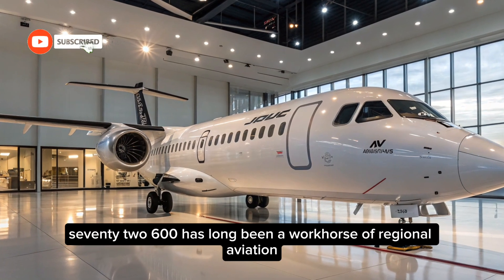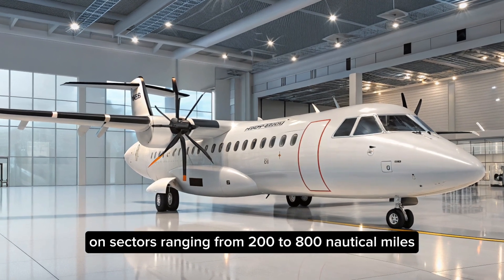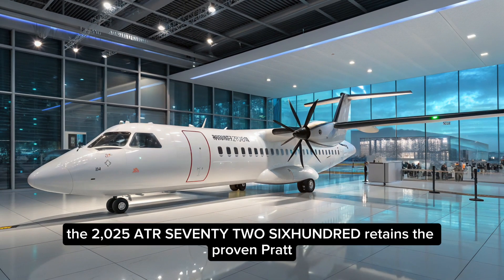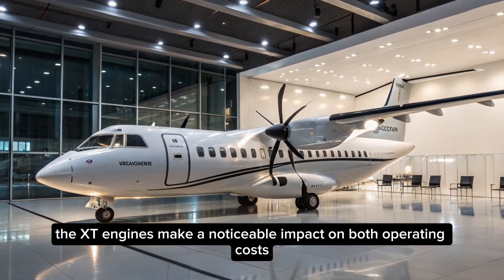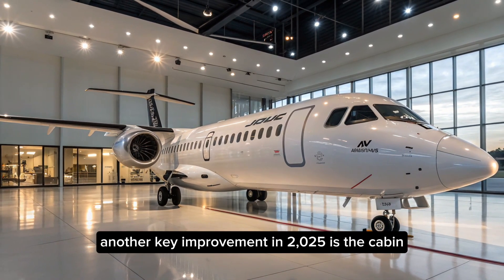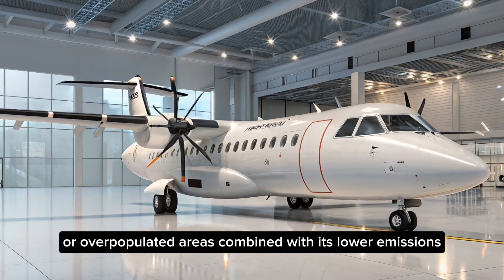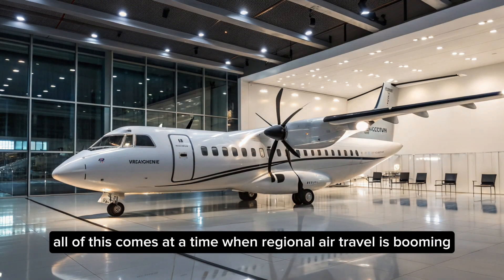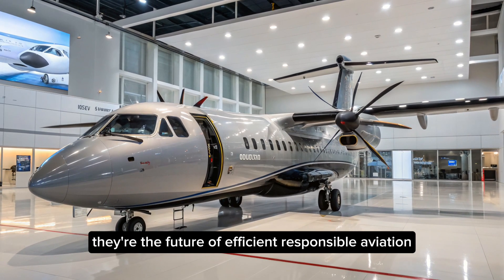2025 ATR 72-600 The Most Advanced Turboprop Aircraft Yet!"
Description

Discover the latest evolution of regional aviation with the 2025 ATR 72-600 – the world’s most popular turboprop aircraft, now smarter, greener, and more efficient than ever. Designed to deliver unmatched performance on short-haul routes, the ATR 72-600 combines advanced avionics, enhanced fuel efficiency, and an even quieter cabin for a smoother, more comfortable flight. In this video, we dive into its top features, cabin upgrades, and why it remains the go-to aircraft for regional airlines around the globe. Whether you're an aviation enthusiast, a pilot, or a traveler, this aircraft is sure to impress!

Best Tags